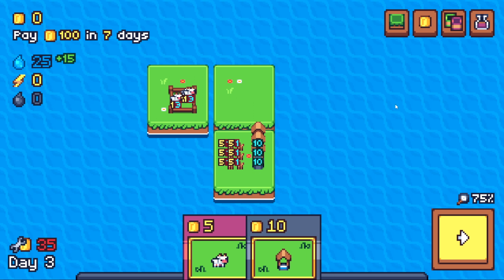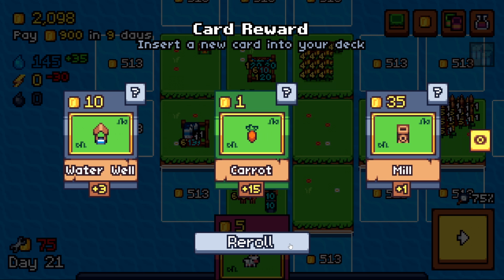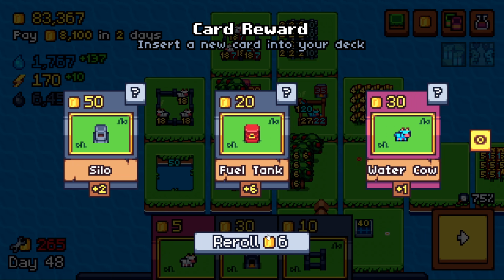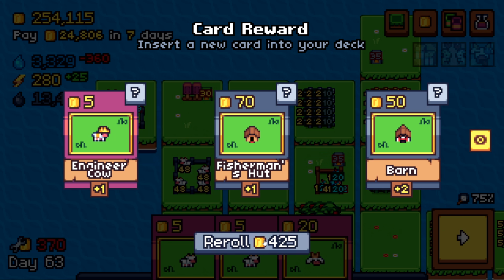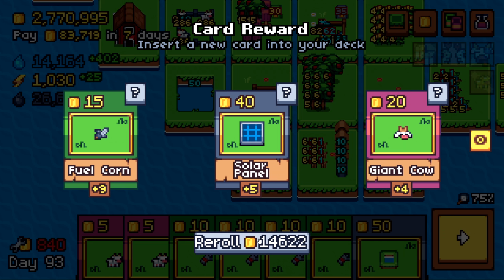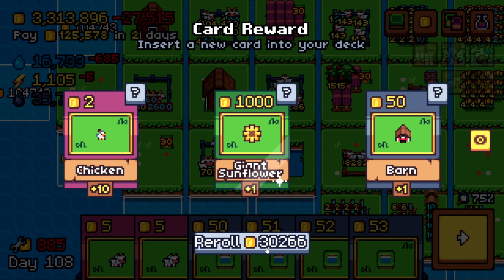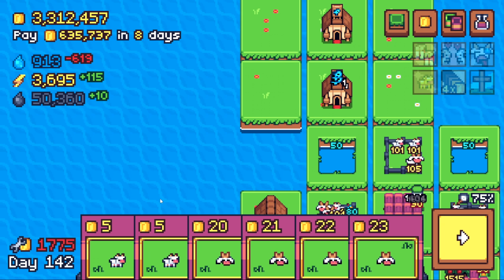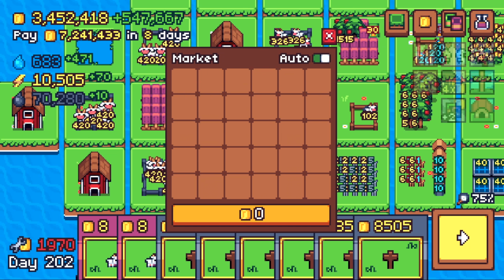Let's Completely Obliterate Terra Cards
Farm, sell, learn, repeat. Terracards is a tactical roguelike-deckbuilder where you manage your own farm, You'll utilize animals, crops, and structures through cards, transforming them into valuable resources and wealth with each turn. But beware - deplete your funds, and it's game over.